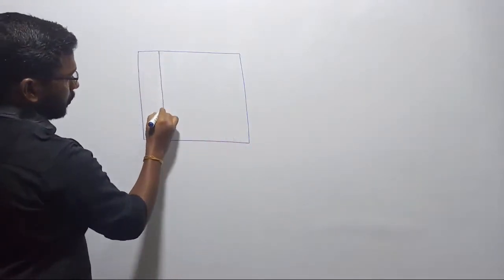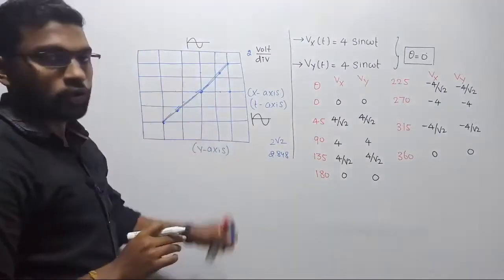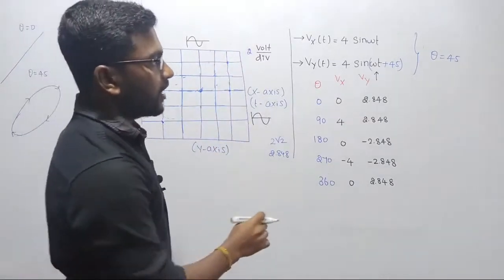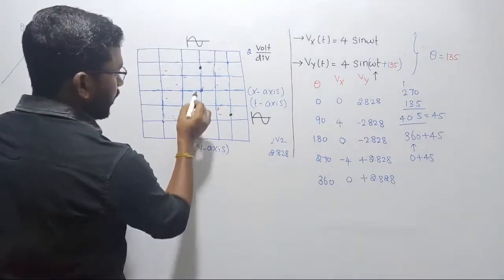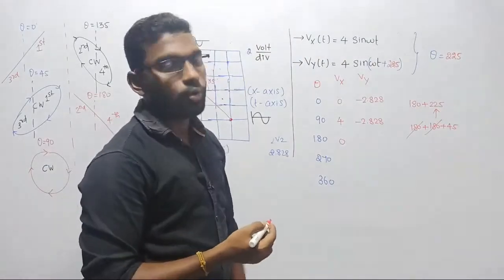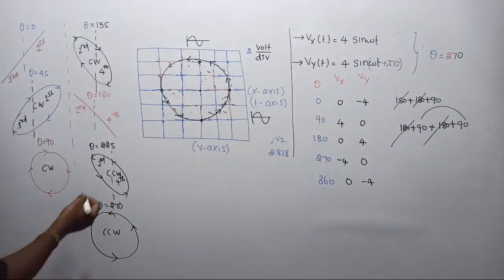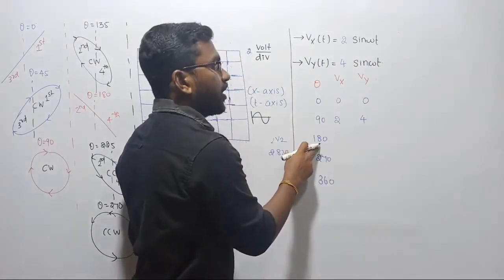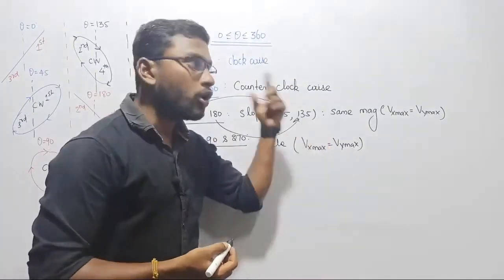Let's understand the beauty of LISSAJOUS PATTEREN in CRO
Hey friends, stop playing games, start and show your potential.
Hardly prepare for TNEB/TRB/GATE only for next few months.
First change your mind with positive affirmation.
See why there is no big achievements only from tamil nadu , you're mind set is the only reason.
Use these lock down period effectively and please, strongly believe that you are going to do something.
Hey friends here you can join to enhance your core knowledge.
the best lecture for electrical engineering competitive exams (tneb/trb/gate/barc/isro/rrb/drdo/ies/ekt)